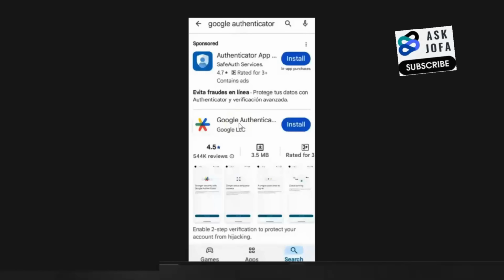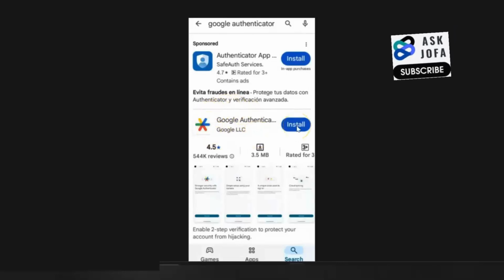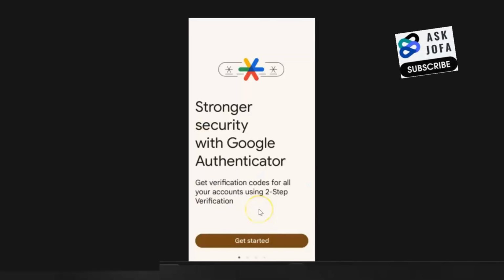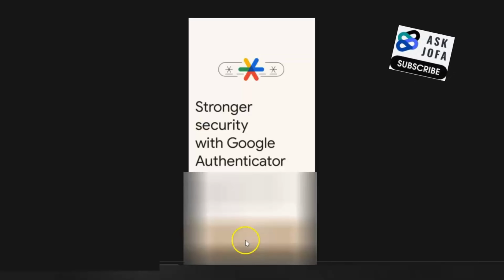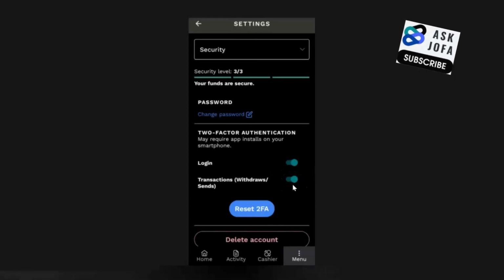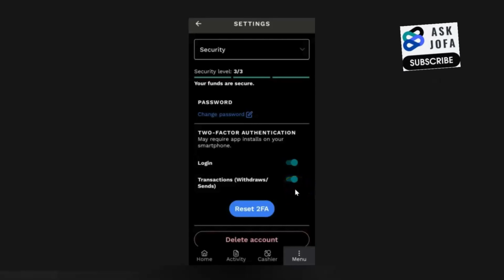AirTM 2FA: SECURE Your Account in 2 Minutes! (On/Off)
AirTM 2FA: Secure Your Account in 2 Minutes! (On/Off). Securing your AirTM account is crucial, and two-factor authentication (2FA) is a powerful tool to do just that. This video provides a clear and concise guide on how to manage your AirTM2FA settings, including how to activate 2FA in AirTM and how to turn off 2FA code in AirTM when necessary.

☑️ Access my $30,000+ rewards hub with real withdrawal proofs for every platform

We'll walk you through the process step-by-step, showing you exactly how to enable 2FA on your AirTM account for enhanced security.  We also cover the situations where you might need to turn off 2FA code in AirTM, explaining the risks involved and emphasizing the importance of re-enabling it as soon as possible.  This video is your complete resource for understanding and controlling your AirTM 2FA.

Whether you're new to 2FA or looking to manage your existing settings, this tutorial will provide the information you need.  Learn how to activate 2FA in AirTM to protect your funds and personal information.  We'll also show you how to turn off 2fa code in AirTM responsibly, only when absolutely necessary, and always with security best practices in mind.

Don't leave your AirTM account vulnerable!  Watch this video to learn how to manage your 2FA settings effectively.